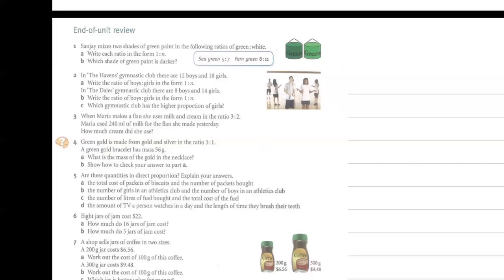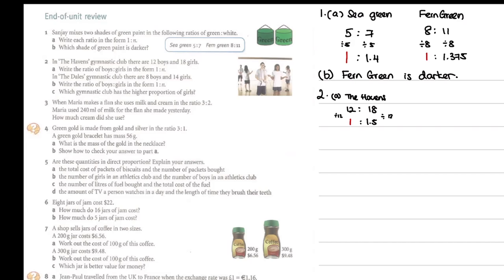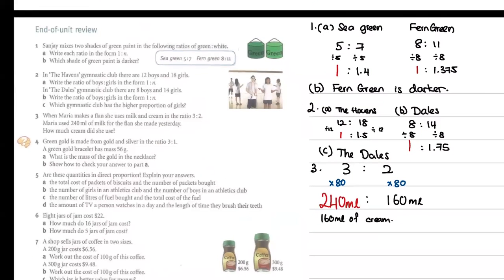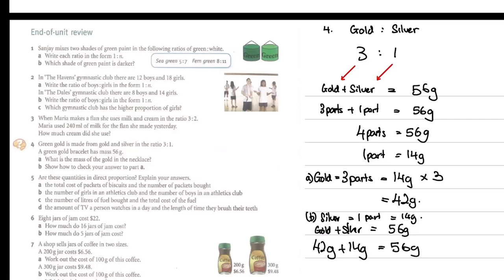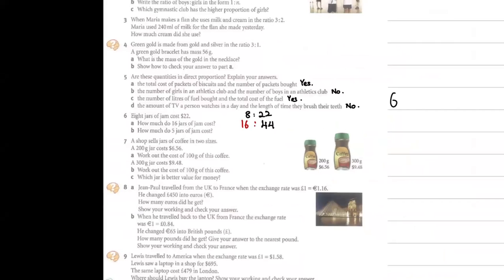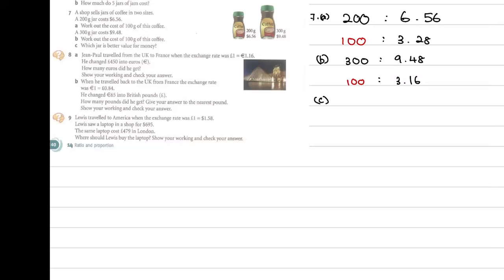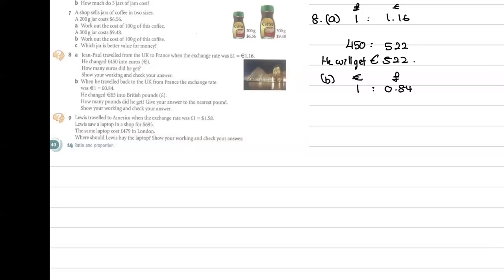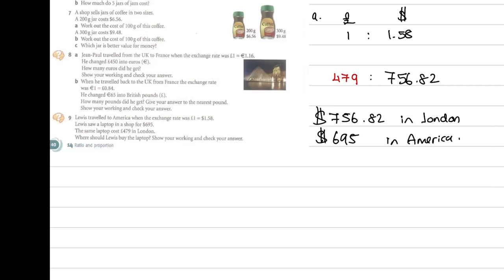Coursebook 9 Chapter 14 End of Unit Review